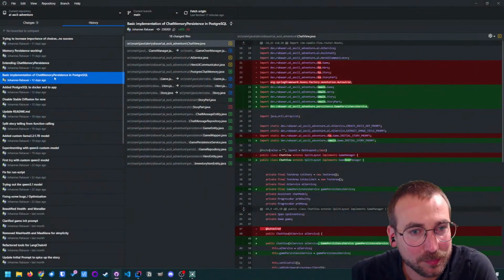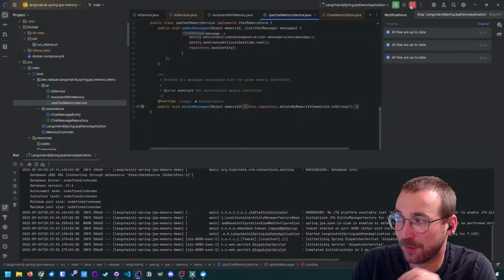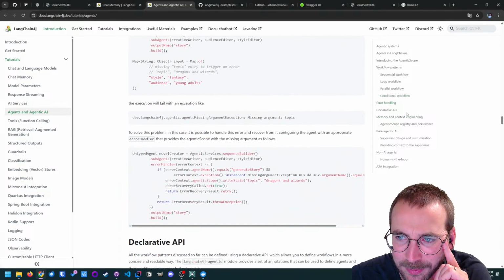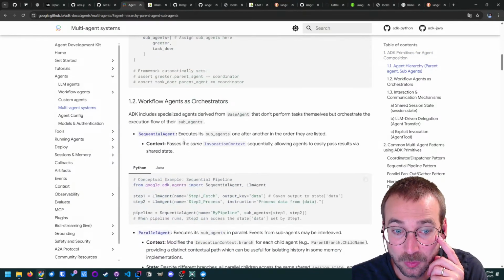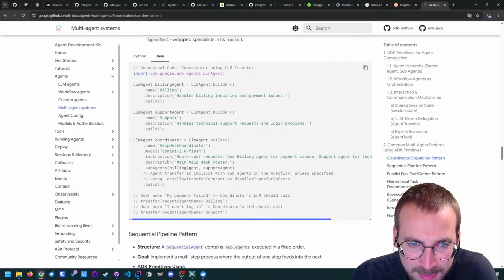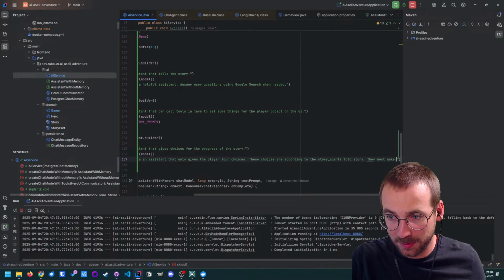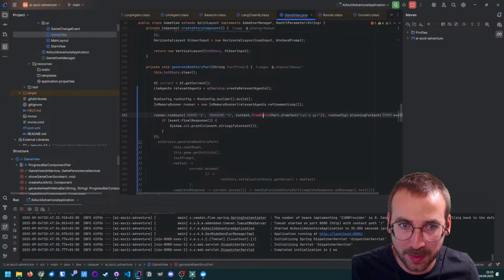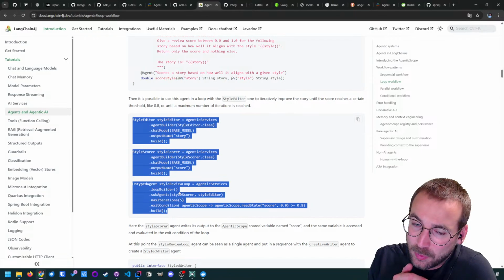Java AI Agents with LangChain4J – Why Google ADK Looked Smart (But Wasn’t Needed!)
Part 9 – AI Agents, Personas & Persistence in LangChain4J (Java + Ollama)

In this session, we dive deep into building AI agents and personas in Java using LangChain4J and Ollama. We’ll explore how to make AI-powered characters that have memory, personality, and goals — turning simple conversations into interactive AI storytelling.

Along the way, I also explain how I set up LangChain4J persistence with Spring JPA, walk through the repository 👉 [LangChain4J Spring JPA Memory] and experiment with integrating the Google SDK library into LangChain4J (with some surprising results). Finally, we discover why the LangChain4J Agent framework is the right way to go when building autonomous AI characters.

💡 If you’re a Java developer curious about AI agents, Ollama, LangChain4J, and persona-driven storytelling, this video is packed with practical insights and lessons from real-world coding.

* How to implement persistent memory with LangChain4J + Spring JPA
* Designing AI personas (NPCs, rival adventurers, guides, etc.)
* Using agents correctly in LangChain4J
* Integrating external libraries (Google SDK + LangChain4J)
* Building conversational AI characters in Java
* Lessons from debugging and experimenting with multi-agent AI setups

🛠️ Tech Stack
Java 21+ · LangChain4J · Ollama (custom modelfiles) · PostgreSQL · LLaMA 3.2 · Vaadin · Spring Boot · IntelliJ AI Assistant

📅 Recorded Live: Saturday, 09:00 CEST — raw, real coding with agents, personas, and LangChain4J persistence.

00:00 Introduction
00:52 How i fixed persistence
05:08 Repository langchain4j-spring-jpa-memory
12:41 Problems with llama3.2:1B and move to llama3.2:3B
20:44 Research about agents in LangChain4J
29:00 Googles ADK with LangChain4J
49:50 Creating the agent prompts
01:00:30 Run the agent
01:13:00 An actual response!
01:15:22 Finding out that we don't need ADK?!
01:17:10 Conclusion and Outlook